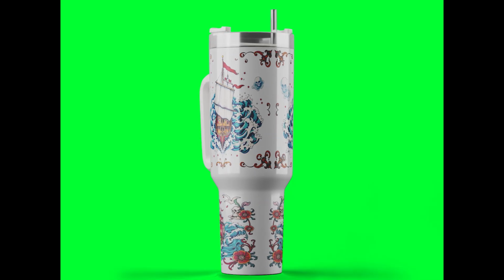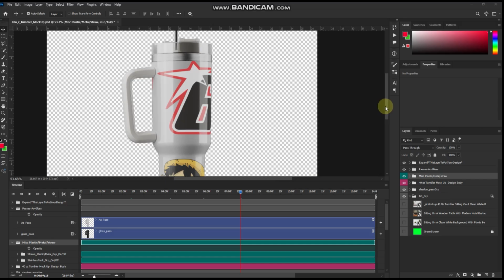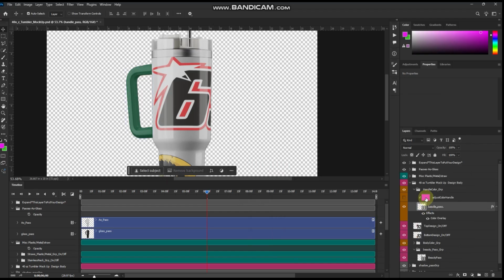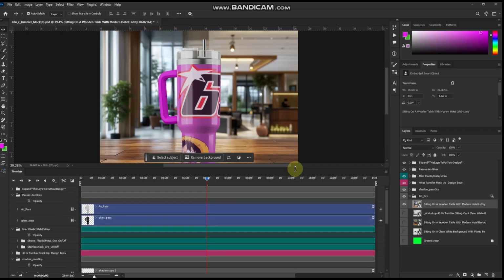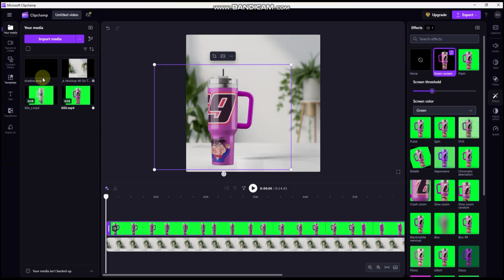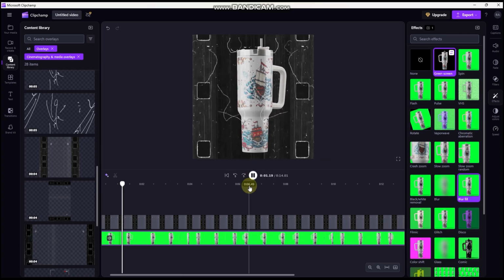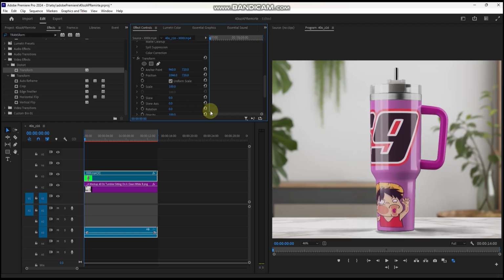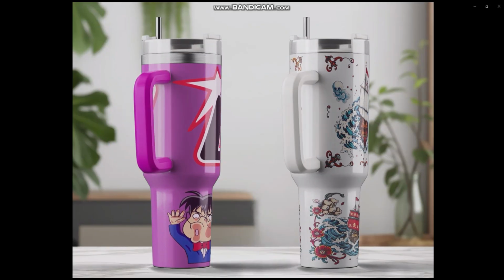Additional Guide for 40oz Tumbler Video Mockup Photoshop clipchamp, adobe premiere.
Detailed guide on setting up, designing, and customizing a 40z tumbler mockup video in Photoshop, including changing colors for the body, handle, and backgrounds. Also, learn how to export your Photoshop video to other editing software for a smoother workflow.